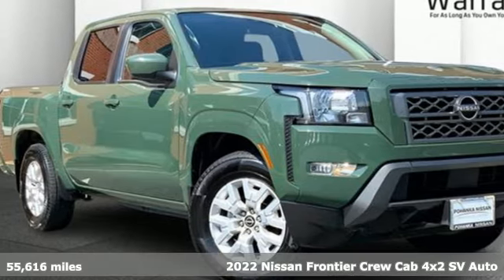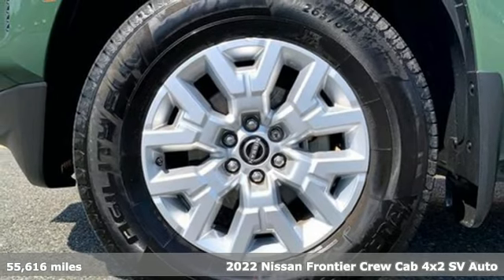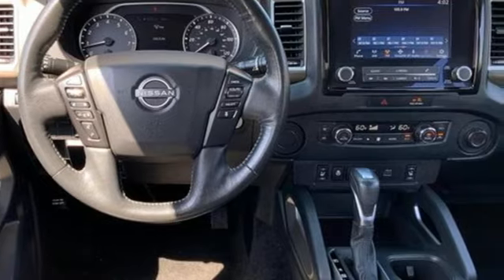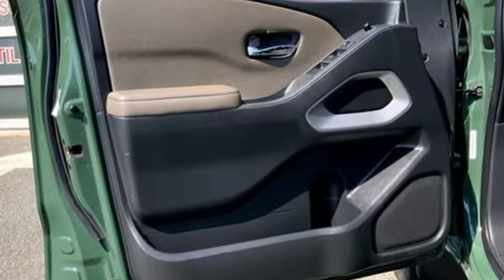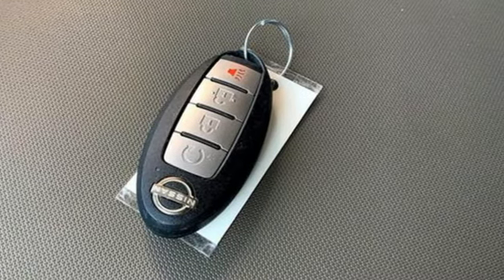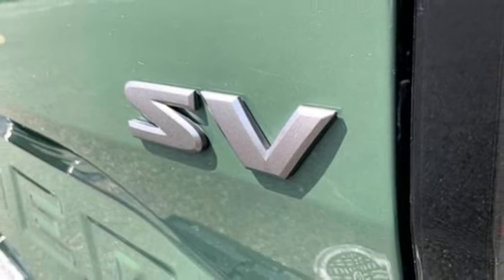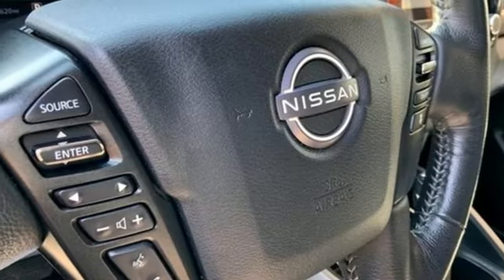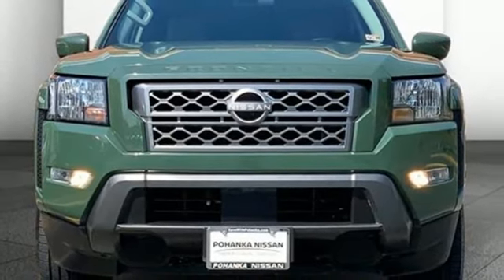Used 2022 Nissan Frontier Fredericksburg, VA 24S160 - SOLD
Year: 2022
Make: Nissan
Model: Frontier
Trim: Crew Cab SV 4x2
Engine: VQ 3.8L V-6 gasoline direct injection, DOHC, VVEL variable valve control, regular unleaded, engine with 310HP
Transmission: Automatic
Color: Tactical Green Metallic
Interior: Sandstone
Mileage: 55616
Stock #: 24S160
VIN: 1N6ED1EJ5NN609769

We have a great line up of new Nissan vehicles on site, plus we offer a rich inventory of quality used Nissan vehicles and other makes and models. We know you are looking for the best price on your next car, truck or SUV which is why we update our